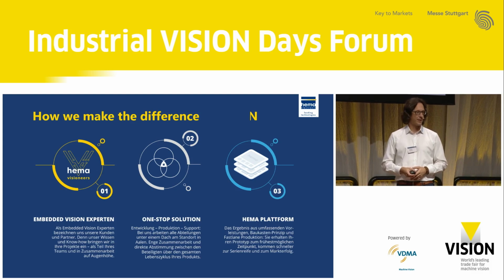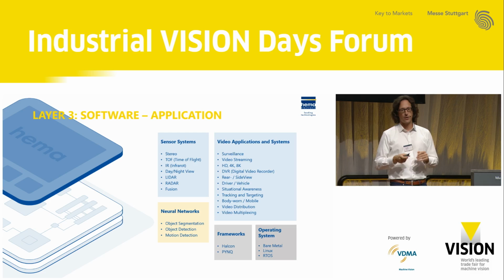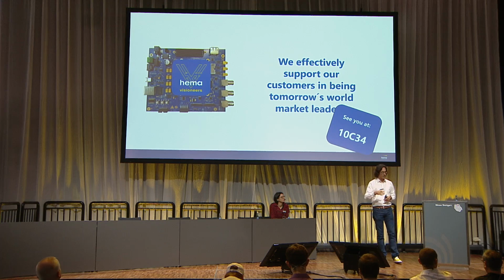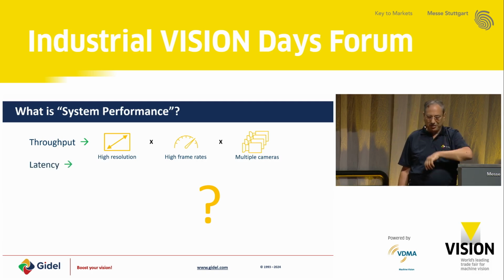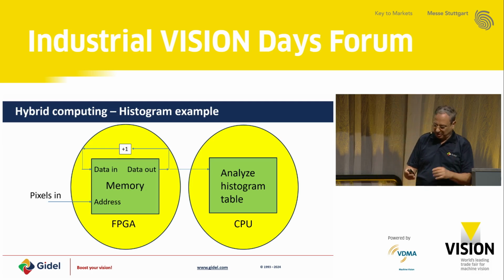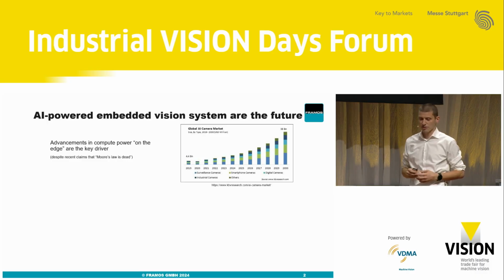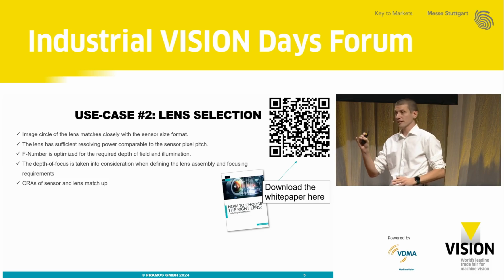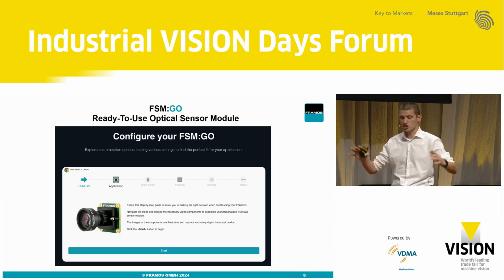IVD Day 2 - Processor Technologies and Smart Cameras (Embedded Vision, IPC, GPU)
Erleben Sie neueste Produkte, Technologien und Trendthemen der Bildverarbeitung, wie Embedded Vision, Hyperspectral Imaging und Deep Learning!

Auf der VISION erfahren Sie alles über die innovativen Möglichkeiten aktueller und künftiger Technologien in der Bildverarbeitung. Dafür sorgen die international führende AusstellerInnen, die modernste Systeme und Komponenten vorstellen. In kürzester Zeit erhalten Sie dadurch einen Überblick über die Schlüsseltechnologie für Industrie 4.0 und für automatisierte Prozesse. Lassen Sie sich auf der Weltleitmesse von Beispielen aus der Praxis inspirieren. Diskutieren Sie mit ExpertInnen über Ihre Arbeit und Ihre Anforderungen. Und sammeln Sie Ideen für innovative Anwendungen.